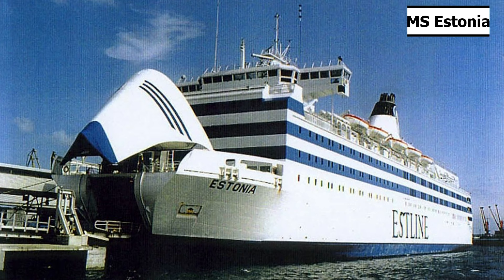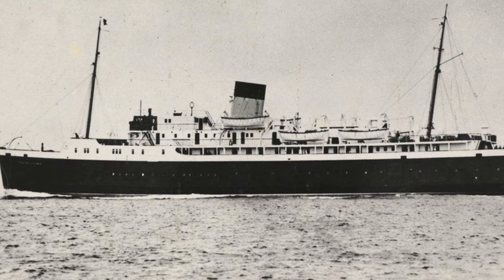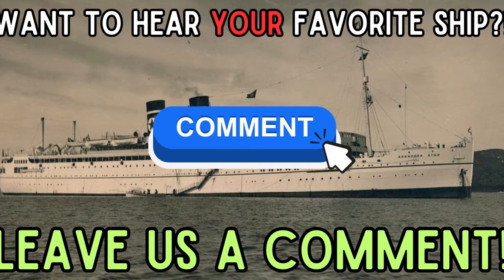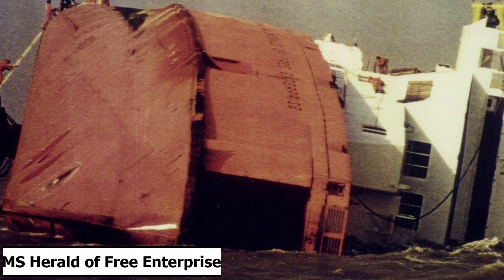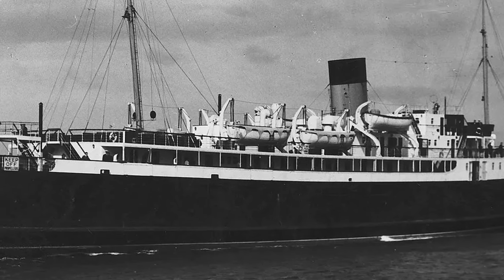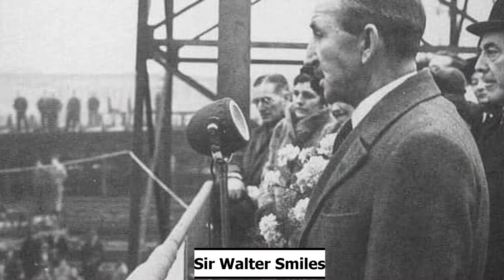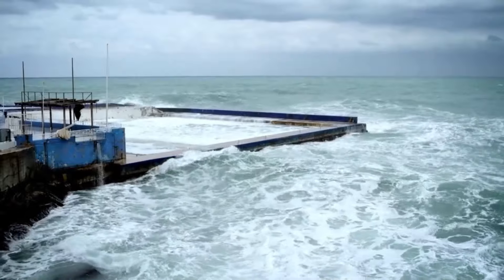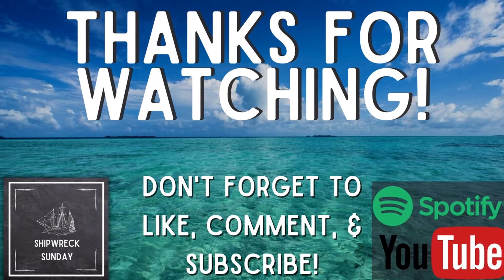The Sinking of MV Princess Victoria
Welcome to Shipwreck Sunday! My name is Elinor, and I LOVE ships and all things that float! I upload weekly content every Friday and Sunday night at 4PM Pacific Standard Time!

In today's video... we get into the tragic loss of the British RORO ferry MV Princess Victoria, sunk in 1953 with most of her passengers and crew perishing in the disaster!

CHAPTERS:
Intro: 00:00 - 00:42
Disclaimer: 00:42 - 00:54
Building & Specs: 00:54 - 02:50
Early Career: 02:50 - 03:20
Typical Weather Conditions: 03:20 - 04:12
The Final Voyage: 04:12 - 07:58
The Sinking: 07:58 - 09:59
A Difficult Rescue: 09:59 - 10:31
Fatalities: 10:31 - 11:26
Public Reaction: 11:26 - 12:04
Court of Enquiry: 12:04 - 13:23
Wreckage: 13:23 - 13:58
Similar Incidents: 13:58 - 14:27
Legacy: 14:27 - 14:47
Outro: 14:47 - 15:19